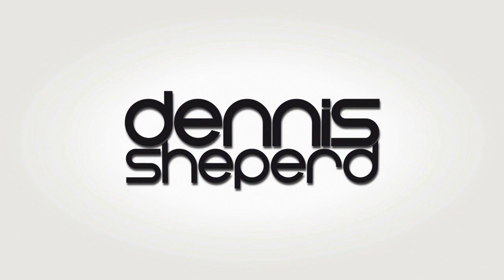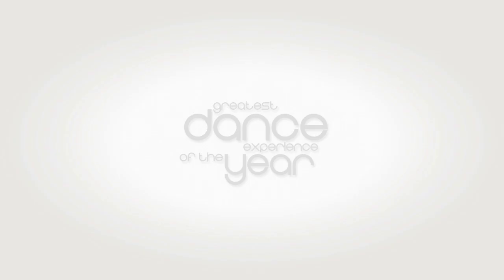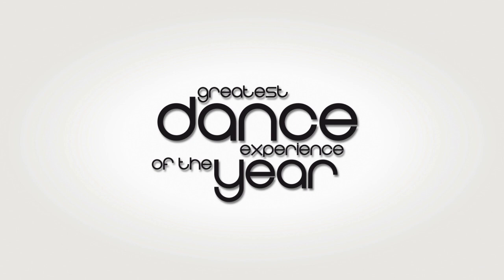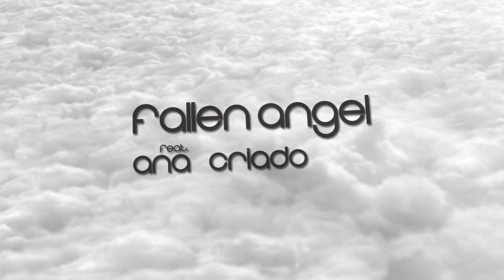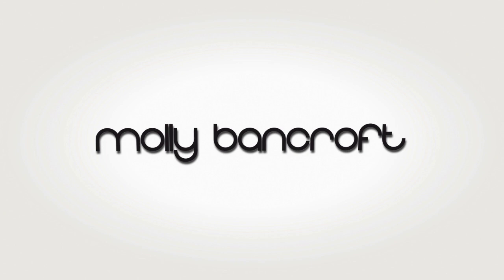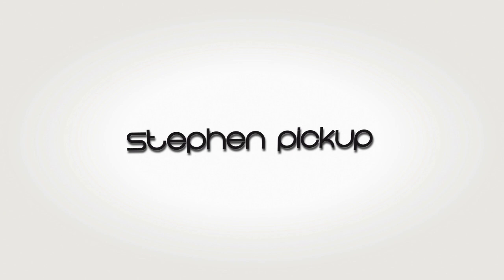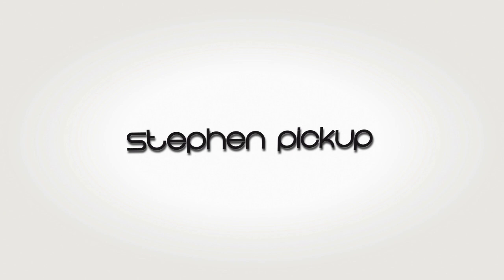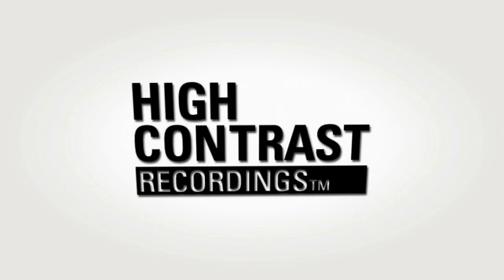Dennis Sheperd - A Tribute to Life Album Trailer [HD]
Album trailer of Dennis Sheperd's debut album : A Tribute to Life